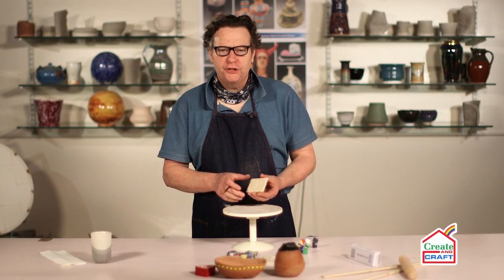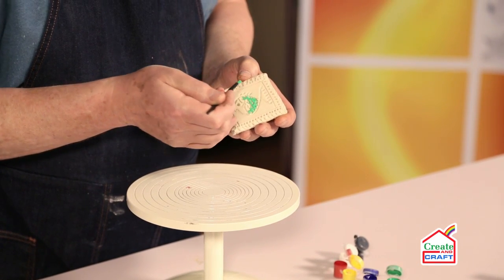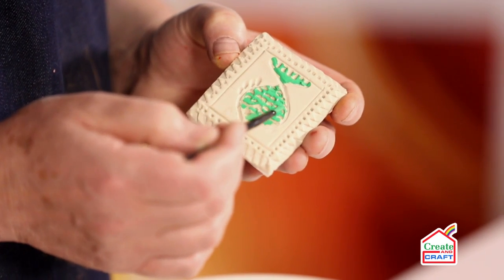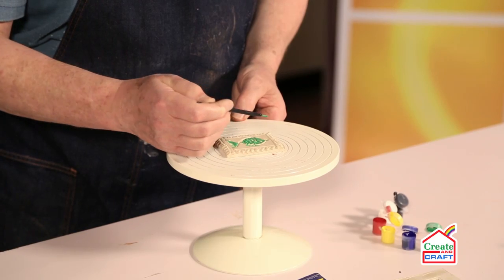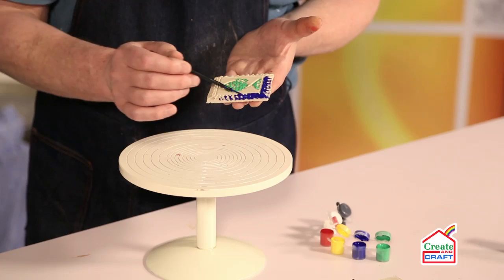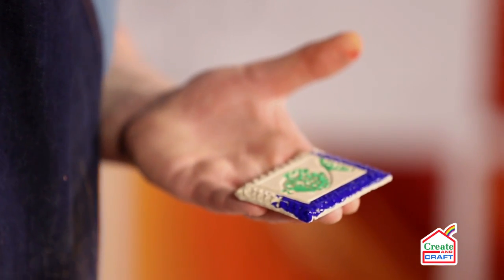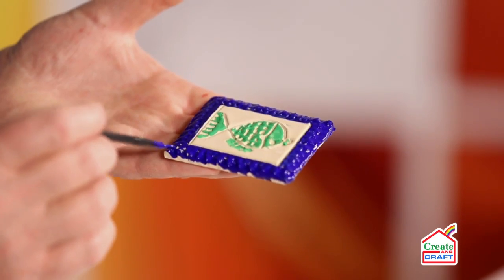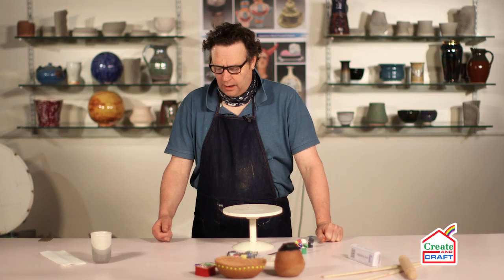How to Paint an Air Dry Clay Fish Fridge Magnet with Acrylic Paint | Pottery | Create and Craft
Kevin Millward shows you how to decorate your handmade fish fridge magnet made using the Air Dry Kit with acrylic paints.

For the full Pottery and Clay range at C&C,